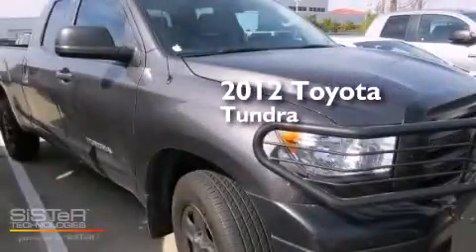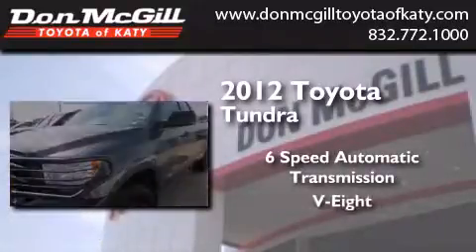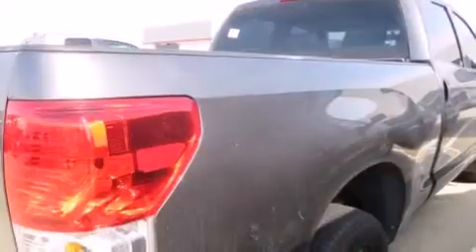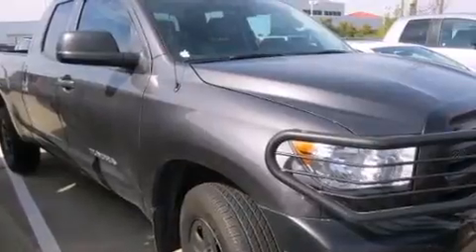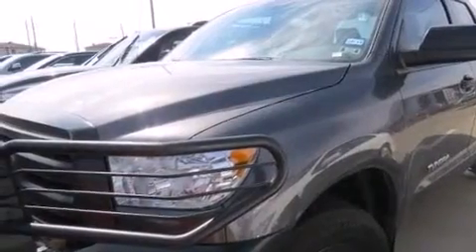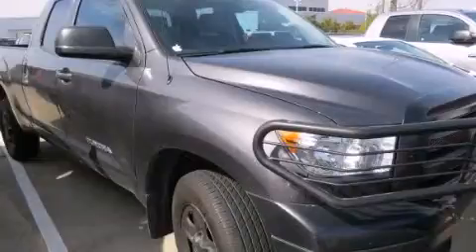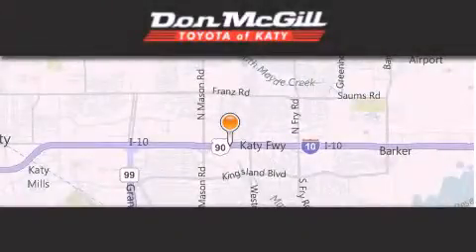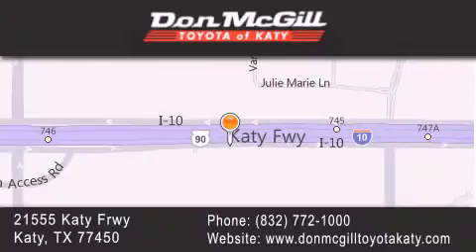2012 Toyota Tundra Katy TX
We've been honored to serve the Katy TX area , we promise that your experience at our dealership will exceed your expectations ! Year : 2012 Make : Toyota Model : Tundra Engine : 8 Cyl. Trans . : 6-Speed A/T Miles : 15,154 Stock : K39379A Don McGill Toyota of Katy 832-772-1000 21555 Katy Freeway Katy , TX 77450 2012 Katy TX